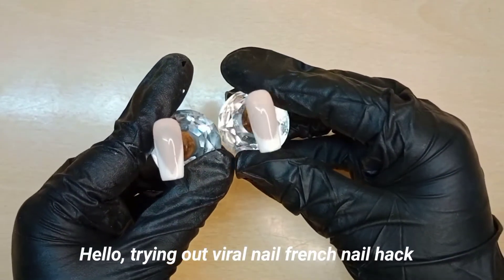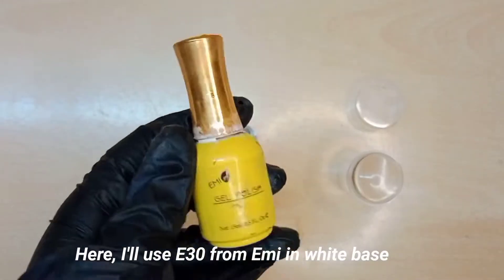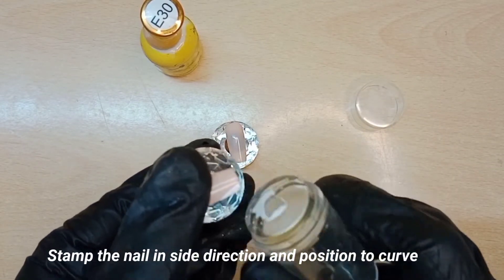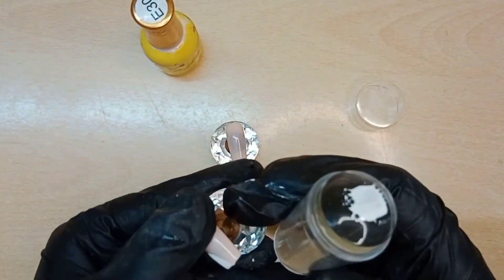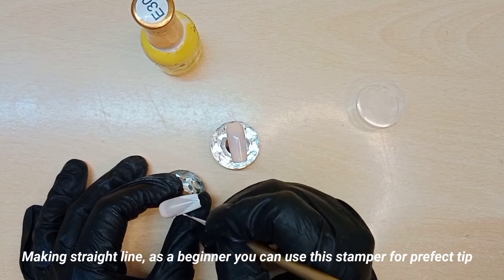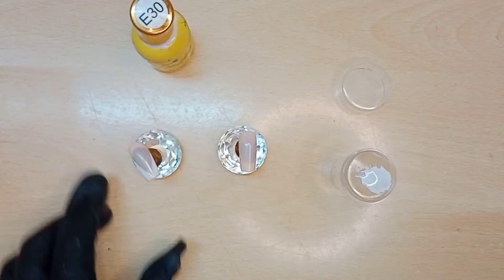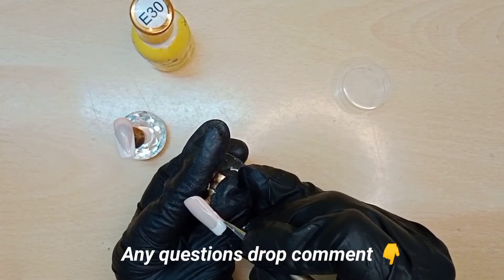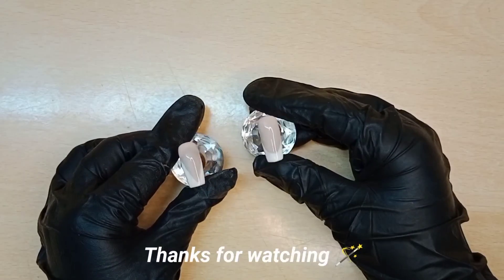Viral french nail hack | Vivacious Haven | Stamper from Nykaa| Easy nails | French nails in seconds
Hello,
Vivacious Haven Companion ! Today, I'm testing viral nail french hack| I take an informal approach to nail designs and my videos because I want you to see the real side of it. I hope you will find my videos helpful and fun to watch. I share nail tutorials nail stuff reviews/ unboxing. Any video suggestion or tutorial send on

items used:
Nail stand
Nail stamper
Nail square tip
EMI gel white
Nail wet wipes

💅Presson nails
Vivacious Haven
✔️ Usable up to multiple times
✔️ No damage to nail bed
✔️ Cheaper than extensions
✔️ Customisable length, size, colour and  design

Copyright©

Do not copy or use any images or content paid or unpaid without official permission.

Love,
Vivacious Haven🫀